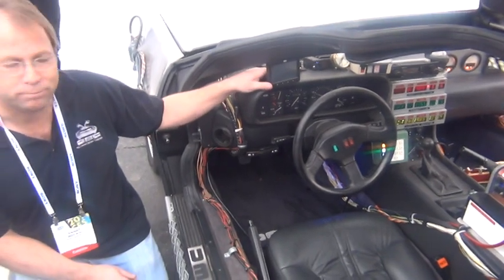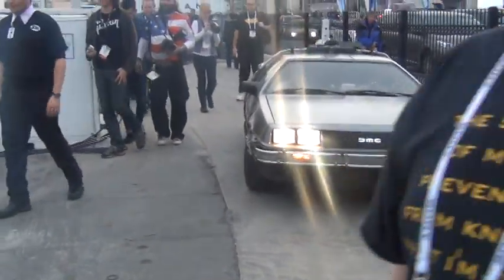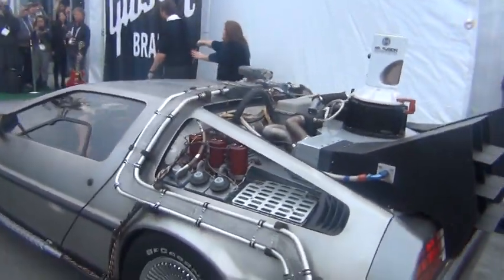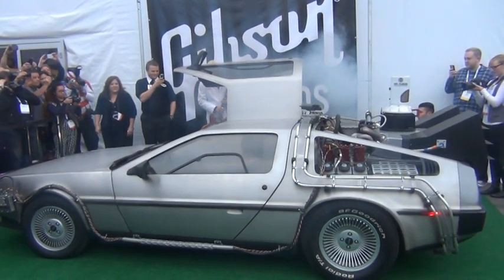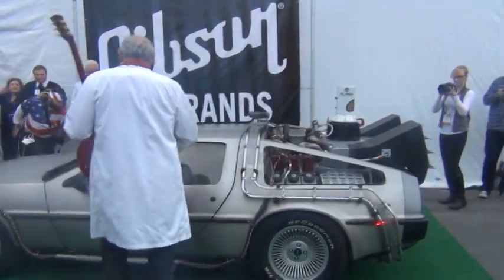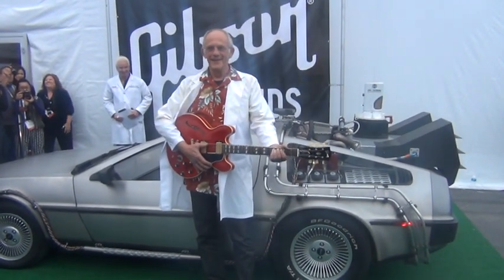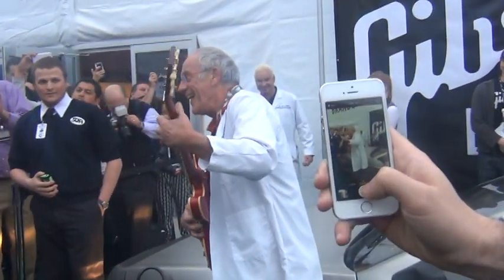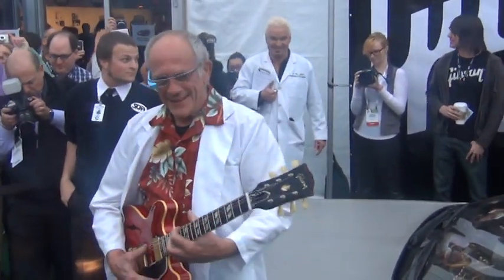2014 CES Actor Christopher Lloyd with the Delorean and Gibson guitar from the movie